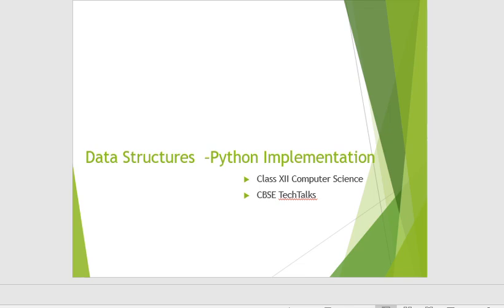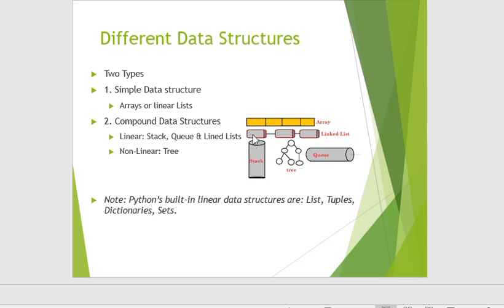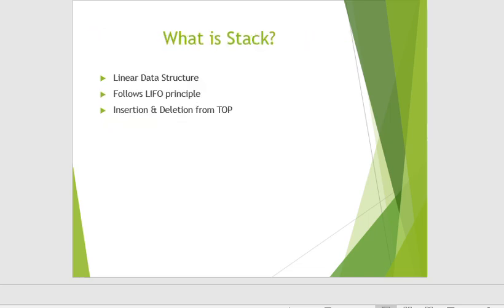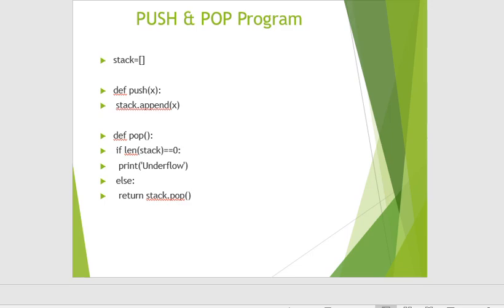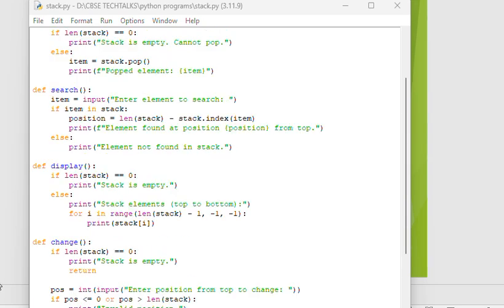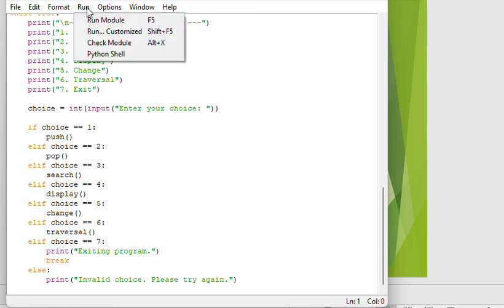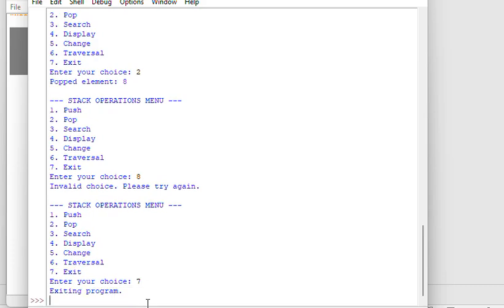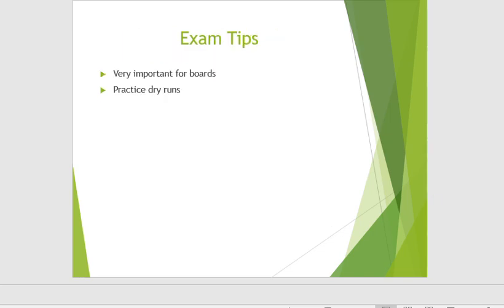STACK – Data Structure |Python Programming| CBSE XII Computer Science | CBSE TechTalks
In this video, we explain STACK – Data Structure as per CBSE Class XII Computer Science syllabus.
📌 Topics Covered
✔ Introduction to Stack
✔ LIFO Principle
✔ Applications of Stack
✔ PUSH and POP operations
✔ Stack implementation using Python list
✔ Infix, Prefix & Postfix notations
✔ Infix to Postfix conversion using stack
🎯 Best for
CBSE Class XII students
Board exam preparation
Python programming learners